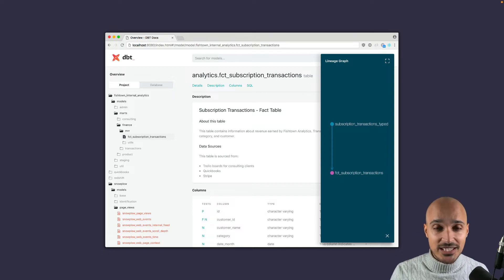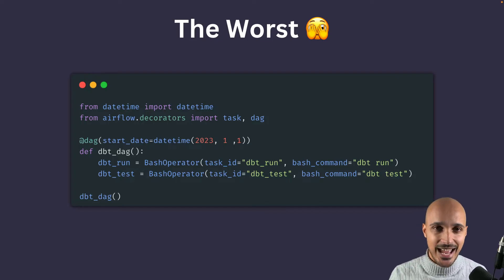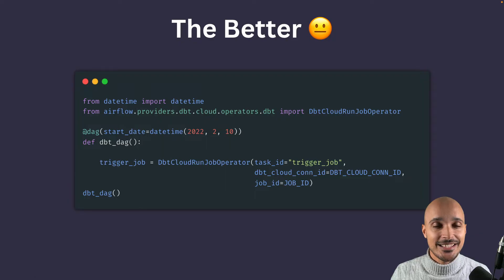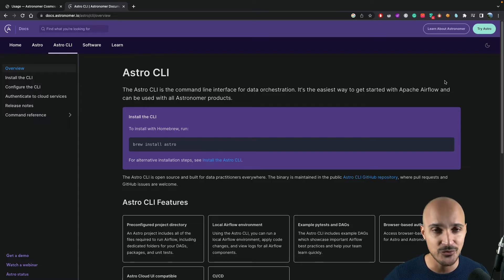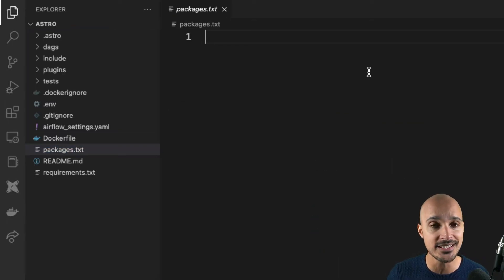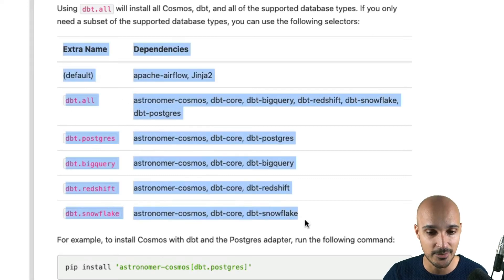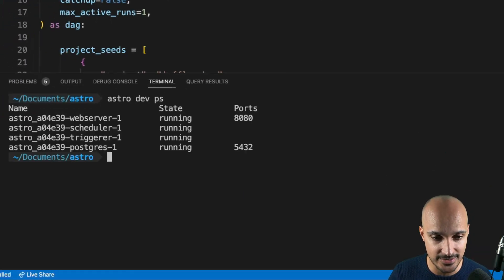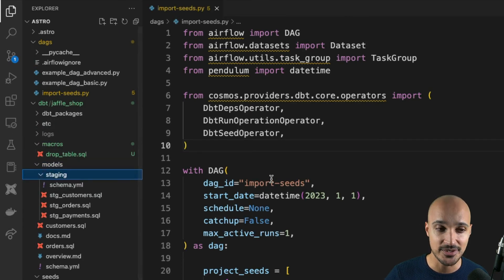Airflow with DBT tutorial - The best way!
🚨 Cosmos is still under (very) active development and in Alpha version. Expect possible breaking changes in a near future.

There are different ways to integrate DBT in Airflow.
If you use the BashOperator to run dbt commands, forget about that.

It's time to discover Cosmos! The open-source framework that parses and renders dbt projects in Airflow within seconds!